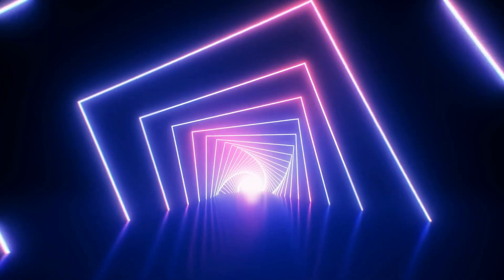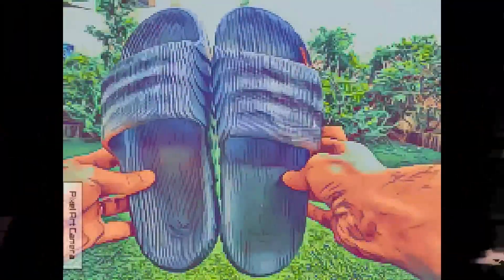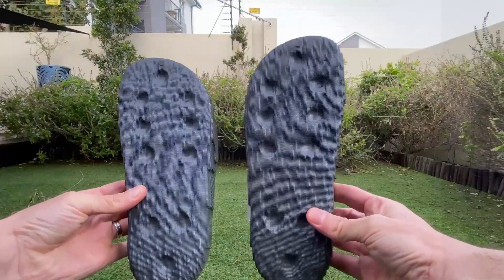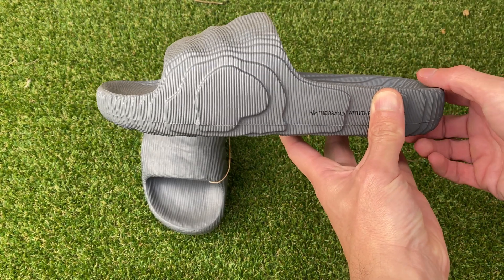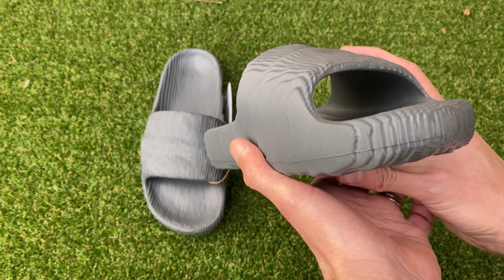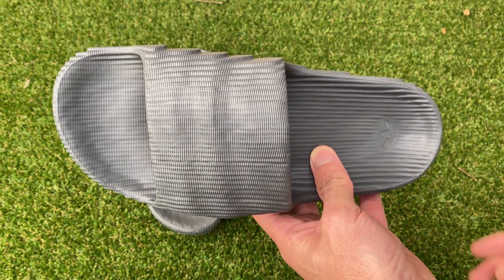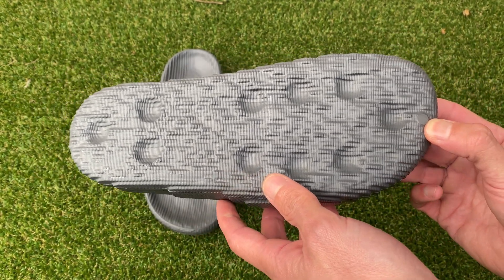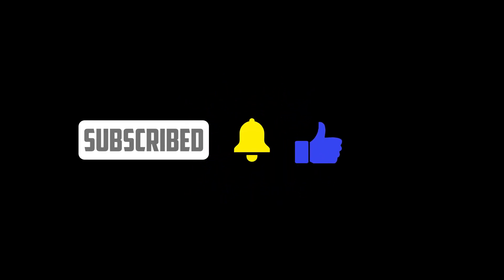Adidas Adilette 22: Unleashing 8-Bit Vibes & Retro Flair | The Ultimate Review!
Step into a realm where style and innovation intertwine in the Adidas Adilette 22 slides. In this captivating review, we delve into the enchanting world of 8-bit aesthetics and timeless retro charm that the Adilette 22 effortlessly exudes.

Join us on a journey reminiscent of classic arcade battles and digital adventures, where the Adilette 22's 3D printed design captures the essence of old school arcade games like Street Fighter, as well as the pixelated allure of Minecraft.

As we explore every angle and detail, witness the mesmerizing interplay of blocky lines and geometric patterns that create a psychedelic effect, blurring the lines between dimensions.

But these slides are more than just visual wonders. Experience the blend of style and comfort as we showcase their lightweight build that's perfect for any occasion, from casual outings to post-gaming relaxation.

Unlock a fusion of nostalgia and contemporary flair with the Adidas Adilette 22 slides. Elevate your style and embrace the magic of 3D printed wonder that bridges the gap between the virtual and real world.

Join us in this ultimate review of the Adidas Adilette 22, where 8-bit vibes meet modern innovation, and timeless retro flair reigns supreme.